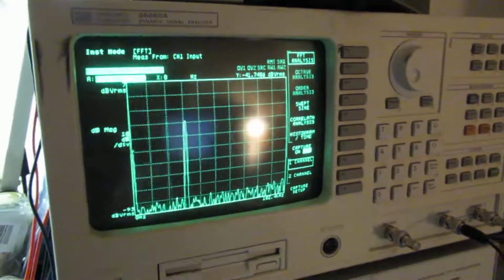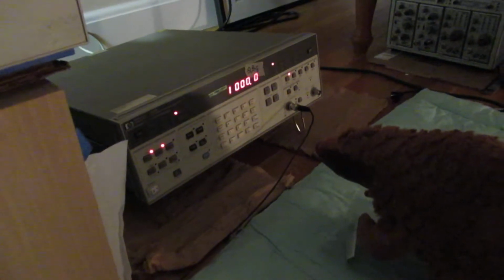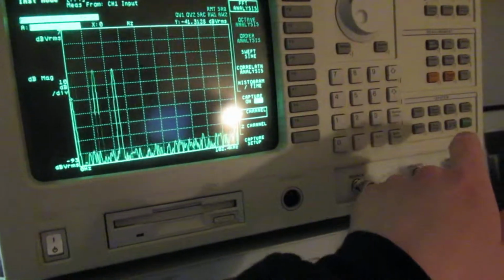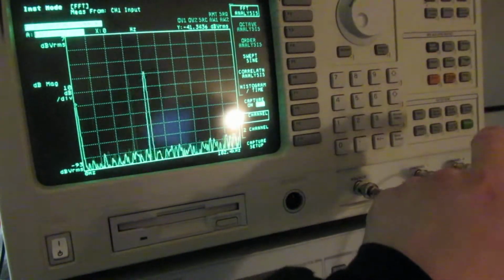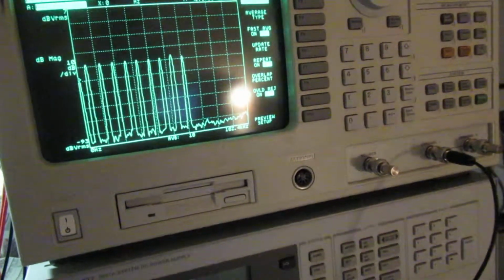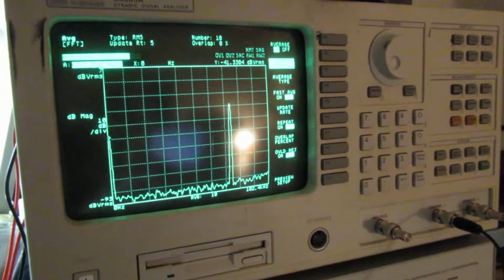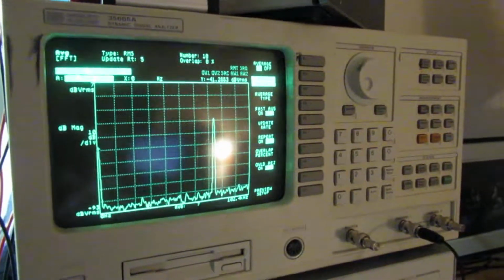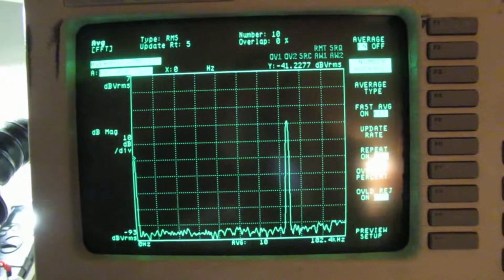Playing with an HP 3325B